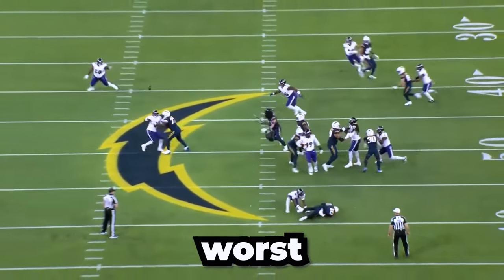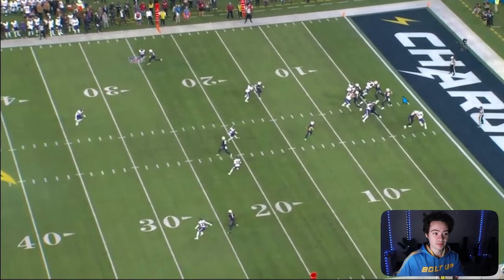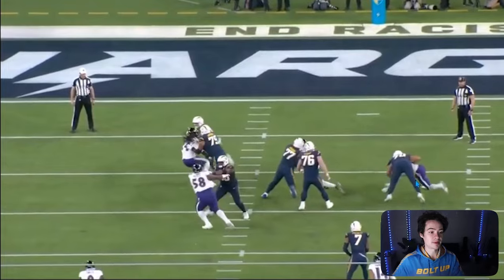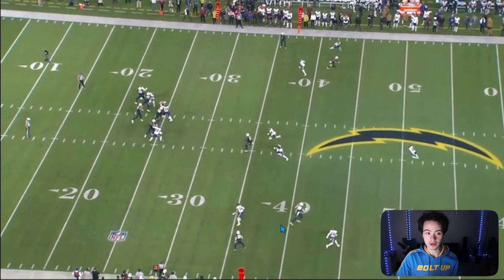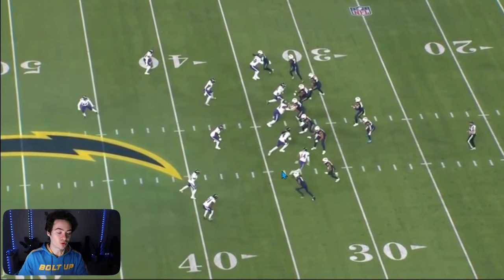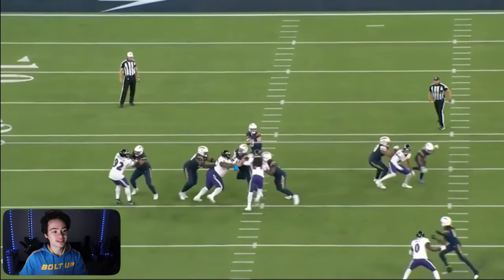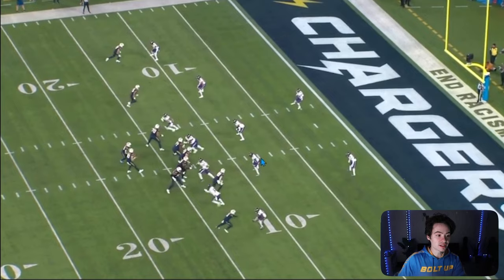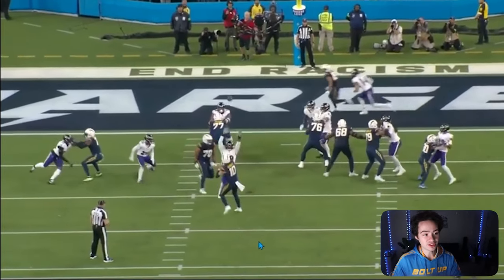How The Ravens Shut Down Justin Herbert.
Justin Herbert vs Baltimore Ravens film breakdown / study / review. I got the All 22 nfl film so let's look at Michael MacDonald's Raven's defense with Odafe Oweh, Roquan Smith, Patrick Queen, Jadeveon Clowney, Kyle Hamilton, Marcus Williams, Michael Pierce and Brandon Stephens. John Harbaugh better put a good word in for the Chargers to his brother Jim Harbaugh becauce after Brandon Staley is fired the Chargers should hire him as the new head coach.

The Los Angeles Chargers lose to the Baltimore Ravens in Week 12 on Sunday Night Football and Kellen Moore and Brandon Staley could not get anything going with Justin Herbert on offense all night long. The Chargers defense showed up to play but Lamar Jackson and Zay Flowers got the game winning touchdown and it is so poetic that it was Zay because we Tom Telesco drafted Quentin Johnston over Zay Flowers in the 2023 NFL Draft...

nfl highlights week 10, brandon staley on the hot seat, brandon staley reset the chargers, chargers breaking news, la chargers news, los angeles chargers

Los Angeles Chargers will go to the playoffs and win the Super Bowl in the 2023 NFL Season... I'm speaking it into existence 🙏⚡

QB: Justin Herbert, Easton Stick
RB: Austin Ekeler, Joshua Kelley, Isaiah Spiller, Elijah Dotson
WR: Keenan Allen, Mike Williams, Simi Fehoko, Joshua Palmer, Quentin Johnston, Derius Davis
TE: Gerald Everett, Donald Parham Jr., Stephen Anderson, Stone Smartt
OL: Rashawn Slater, Zion Johnson, Corey Linsley, Jamaree Salyer, Trey Pipkins, Will Clapp, Jordan McFadden, Brenden Jaimes, Foster Sarrell
EDGE: Khalil Mack, Joey Bosa, Chris Rumph II, Tuli Tuipulotu,
DL: Sebastian Joseph-Day, Austin Johnson, Morgan Fox, Nick Williams, Chris Hinton, Scott Matlock
LB: Kenneth Murray Jr., Eric Kendricks, Daiyan Henley, Nick Niemann, Amen Ogbongbemiga, Tanner Muse
CB: J.C. Jackson (trade to Patriots), Michael Davis, Asante Samuel Jr., Ja'Sir Taylor, Deane Leonard
S: Derwin James Jr., Alohi Gilman, JT Woods, Raheem Layne, AJ Finley
K/P/LS: Cameron Dicker, J.K. Scott, Josh Harris

00:00 Chargers vs Ravens Film Breakdown
00:25 Gerald Everett
1:29 Justin Herbert seeing ghosts?
2:31 Madubuike, Clowney pressure
3:13 Brandon Stephens peeling
4:30 Cover 3 Disguise
5:19 Keenan Allen vs Brandon Stephens... BUT-
6:09 Michael MacDonald's Scheme
7:00 Disrupting offensive rhythm
7:46 Quentin Johnston vs Roquan Smith
8:27 Kyle Hamilton BALLER
8:49 Ravens Blitz
9:42 Kellen Moore playcalling
10:36 Patrick Queen, Roquan Smith are ELITE
11:15 Jadeveon Clowney Ball Sack
11:42 Odafe Oweh vs Rashawn Slater
12:22 Chargers miscommunication on 4th down
13:35 Brandon Staley and Tom Telesco

Brandon Staley is the Los Angeles Chargers Head Coach for the 2023 NFL Season but after the 2023 NFL Draft the Chargers are going to win a lot more games with Quentin Johnston, Joshua Palmer, Mike Williams, Keenan Allen, Derius Davis, Donald Parham Jr., Gerald Everett, Rashawn Slater, Trey Pipkins, Derwin James Jr., Isaiah Spiller, Austin Ekeler, Joshua Kelley, Justin Herbert, Tuli Tuipulotu, Khalil Mack, Joey Bosa, Jamaree Salyer, Jordan McFadden, Kenneth Murray Jr., Eric Kendricks, Daiyan Henley, Cameron Dicker the Kicker, Zion Johnson, Scott Matlock, Sebastian Joseph-Day, Morgan Fox, Ja'Sir Taylor, Asante Samuel Jr., Michael Davis, and Corey Linsley.

The Chargers drafted Quentin Johnston, Tuli Tuipulotu, Daiyan Henley, Derius Davis, Jordan McFadden, Scott Matlock, and Max Duggan in the 2023 NFL Draft.

Their 2023 UDFAs from the draft are Brevin Allen, Tyler Baker-Williams, Johari Branch, Cameron Brown, Terrell Bynum, Jerrod Clark, Elijah Dotson, Nathan East, Michael Ezeike, Andrew Farmer, AJ Finley, Tyler Hoosman, Mikel Jones, Terrance Lang, Nicolas Meslop, Tiawan Mullen, AJ Uzodinma, and Pokey Wilson.